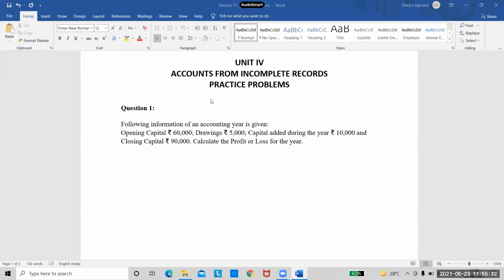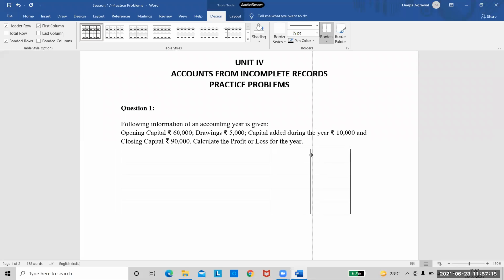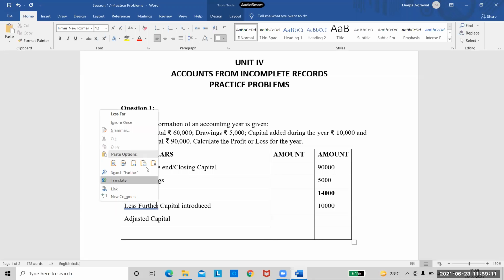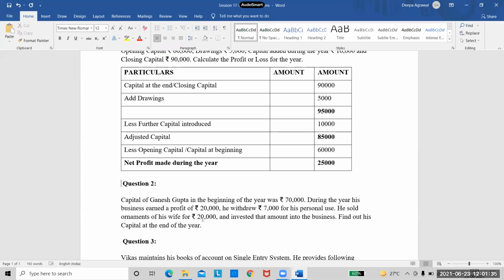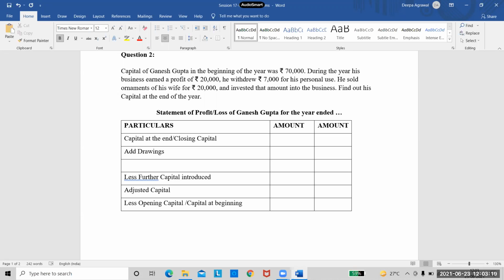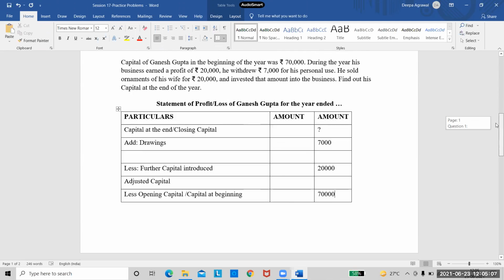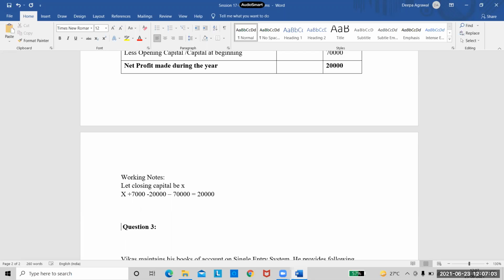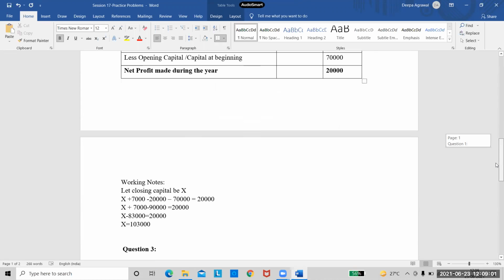Problem 1&2 Sing Entry